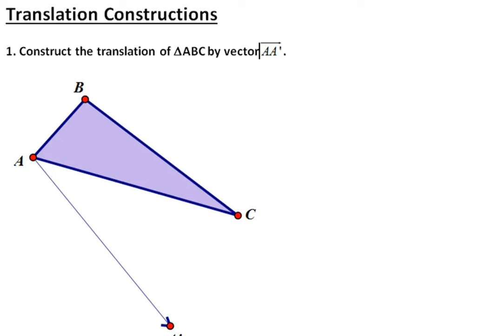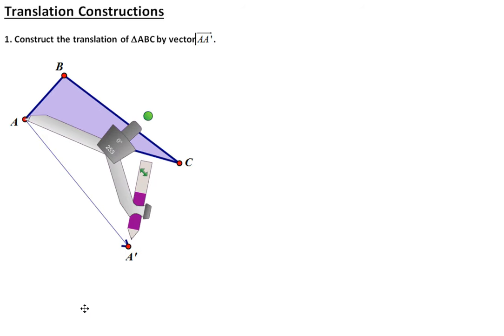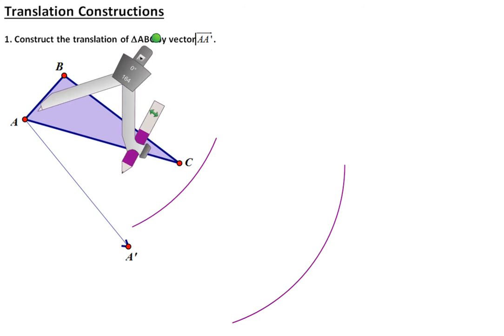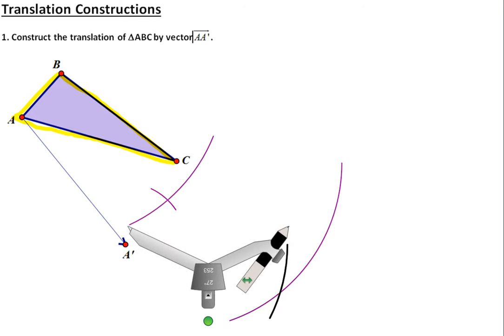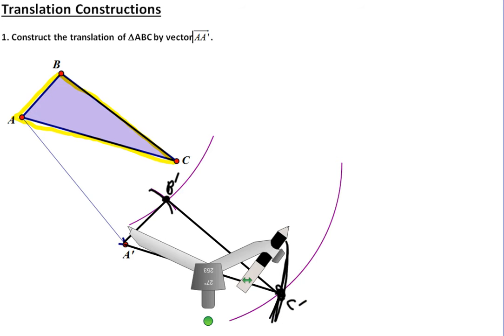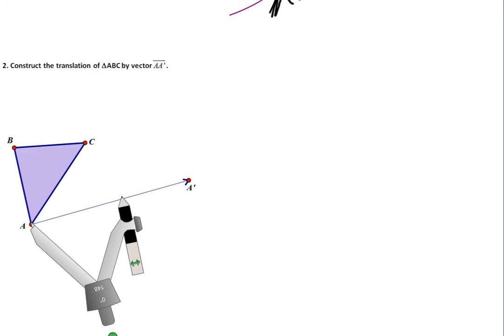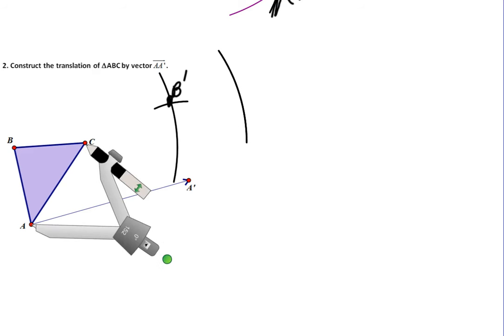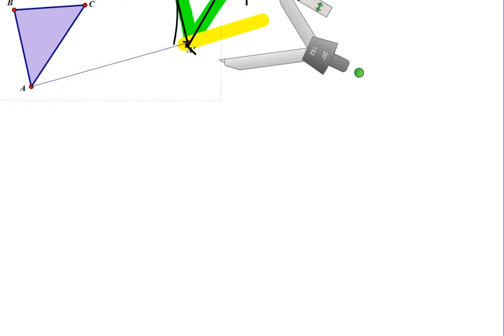Lesson 2 9-Constructing-Translations